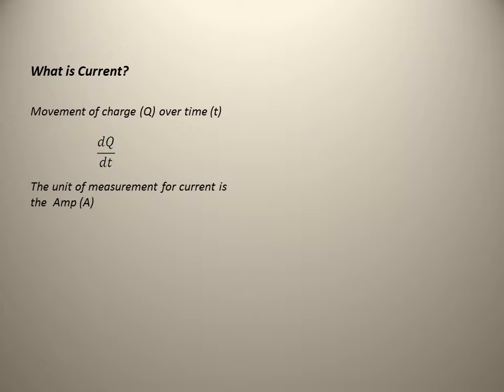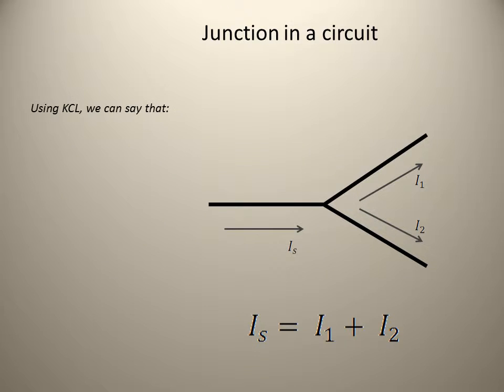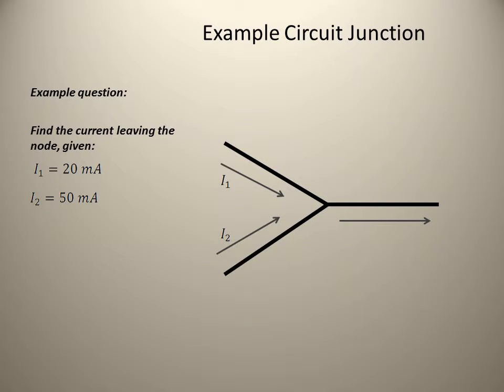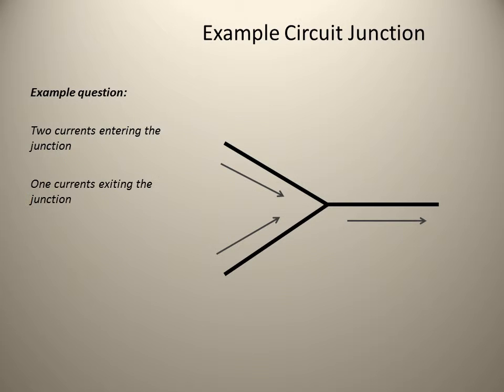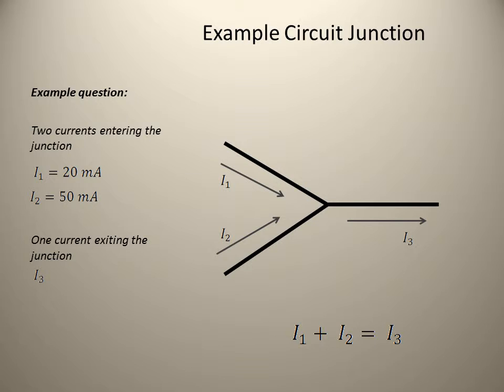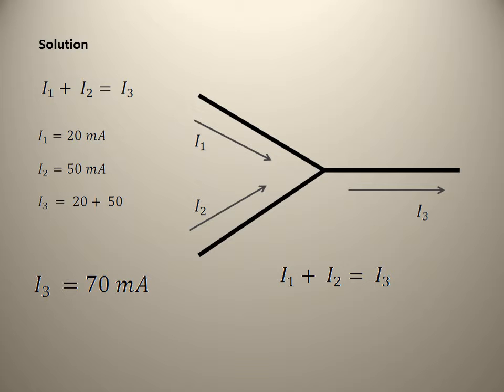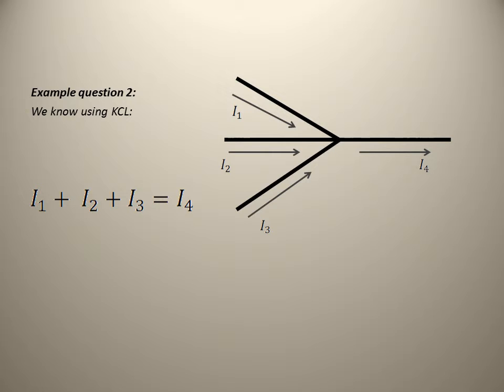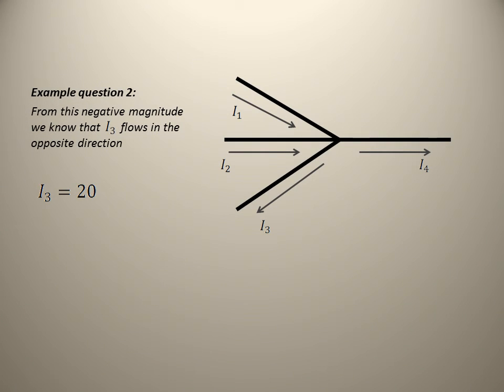Kirchhoff's Current Law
References :
Storr, W. (2013). Kirchoffs Circuit Law and Kirchoffs Circuit Theory. [online] Basic Electronics Tutorials. [Accessed 24 Oct. 2015].
Physics.uoguelph.ca, (2015). [Accessed 24 Oct. 2015].